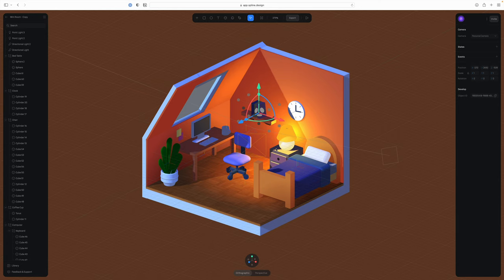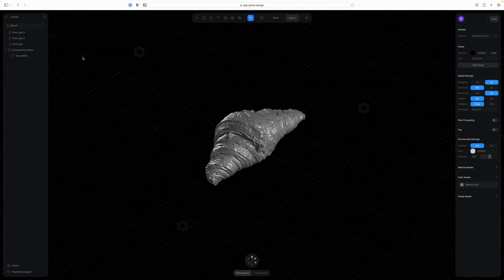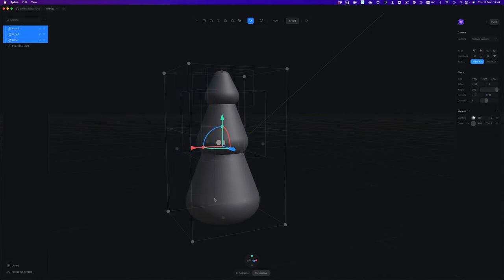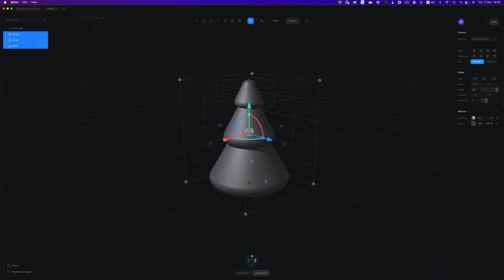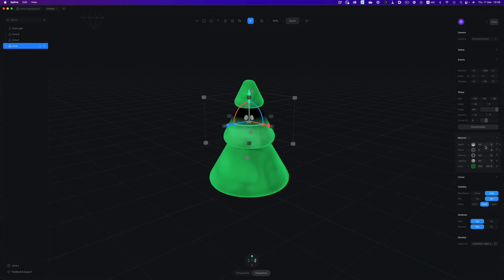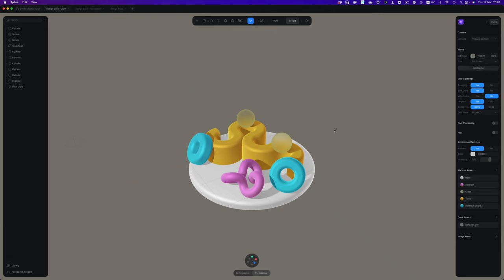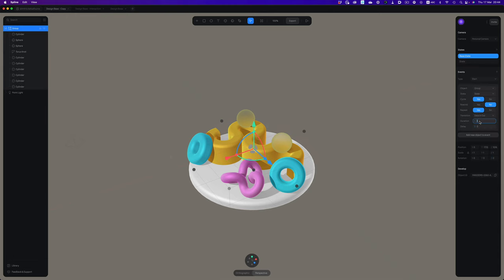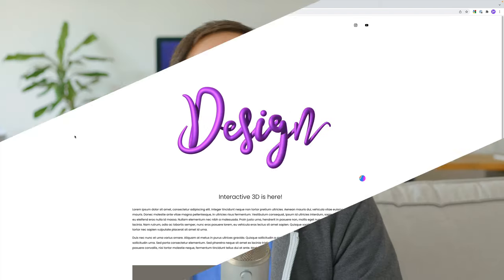Spline: The 3D web application!!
Who would have thought! We can now do 3d on the web! And not only that... We can also display 3d content on a webpage without using Sketchfab or other similar players. Spline is shaping up to be one of the coolest web apps out there!

My gear:

Synology 1821